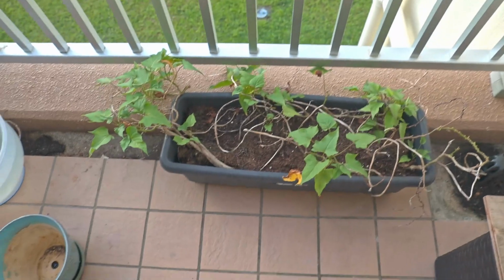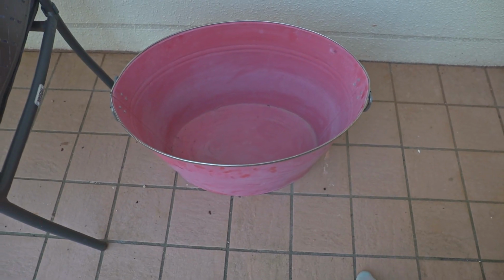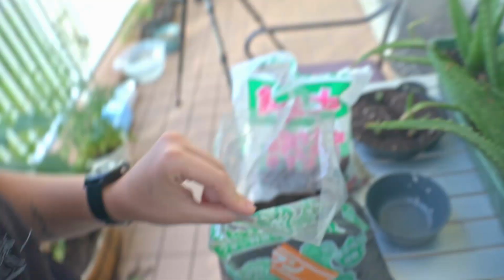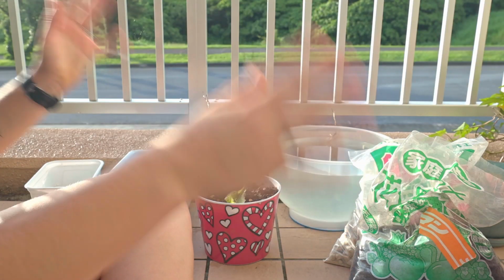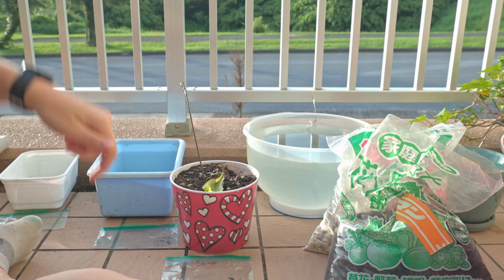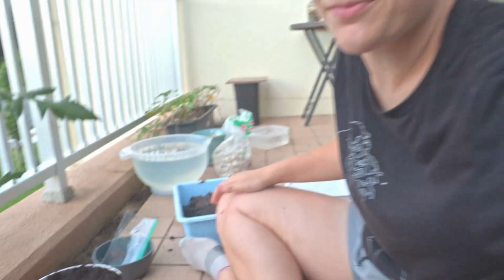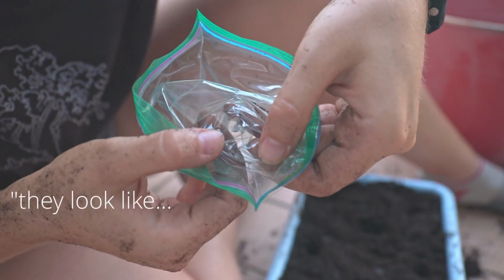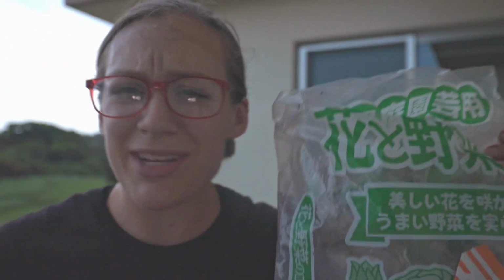STARTING AN APARTMENT GARDEN | How to grow food in a small space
Yay! I finally have an apartment garden! In this video, I take you along with me as I find pots, fill them with dirt, and plant my balcony garden. This has been a long time coming, but I am so happy with how it's going so far. You don't need a lot of space to garden. You can use this as a guide for how to start a windowsill garden, how to start a kitchen garden, and how to start a balcony garden. Just a little space, some upcycled pots, some dirt and seed will get you far.